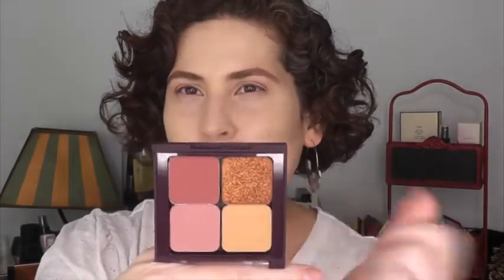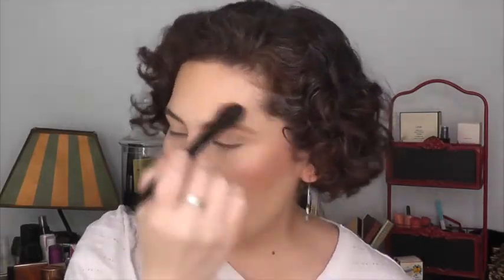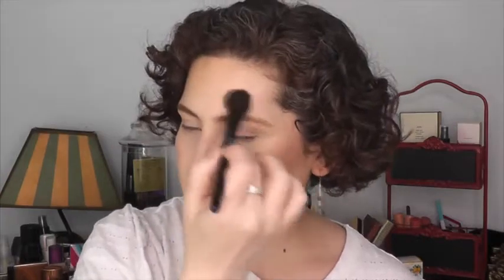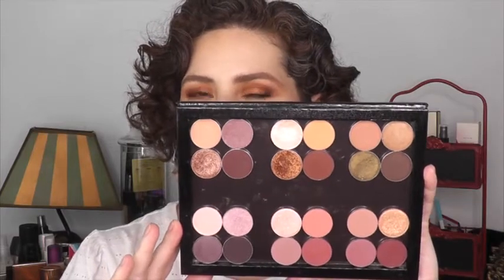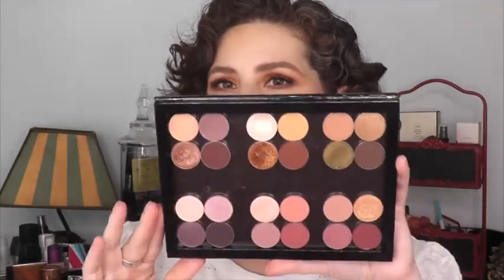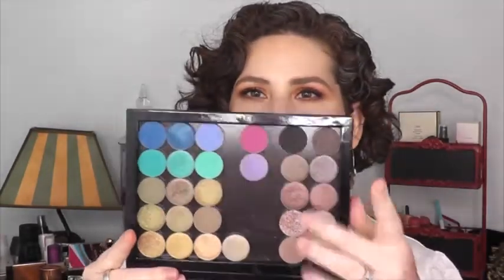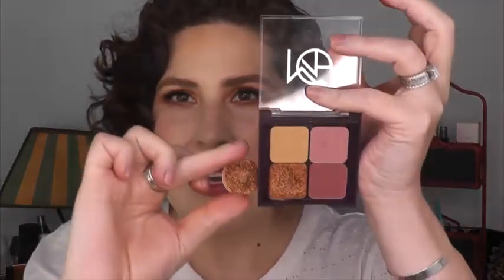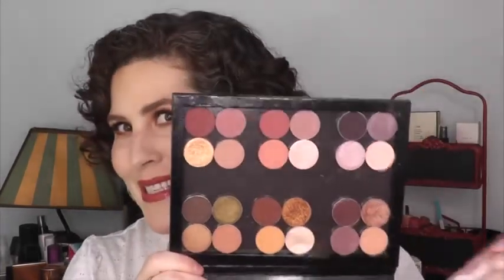Trying New Makeup Geek Products: Eyeshadow Quad and Blush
Here's what's on my face:

Makeup Geek Products:
1. Bad Habit - Warm Fair Contour
2. Half-Hearted - Warm Medium Contour
3. Covet Blush
4. Psychedelic
5. Passion Mini Palette -
Had Me At Yellow: warm, muted soft yellow
Cupcake: medium warm pink
Legend: warm bronze
Getting Figgy With It: warm, rich plum brown

1. Too Faced - Born this Way Multi Use Concealer - Snow
2. Becca - Hydra Mist Set and Refresh Powder
3. Benefit - Precisely My Brow - shade 3
4. Almay - Brow Styler - Medium Brown
5. Lancome - Monsieur Big Mascara
6. Em Cosmetics - True Gloss - Moroccan Sunset
7. L'Oreal - Plum and Shine Lipstick - Wild Fig Plump
8. Milk Cosmetics - Long Wear Gel Liner - CEO